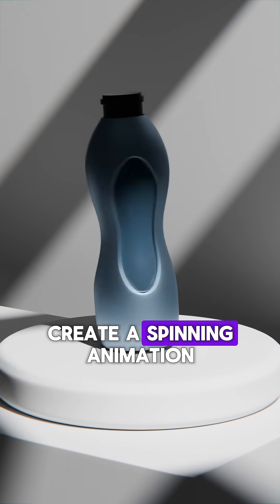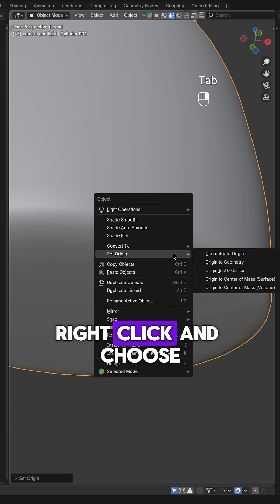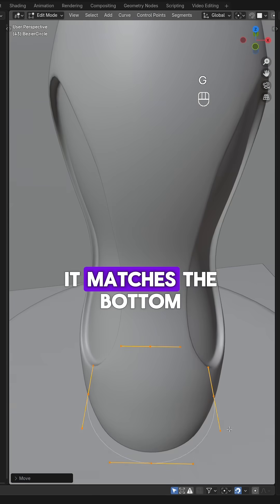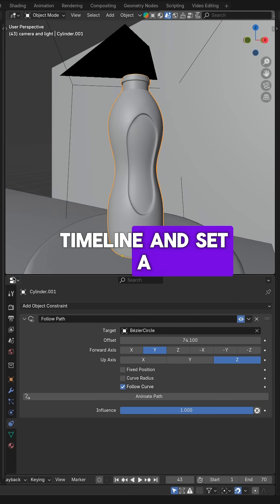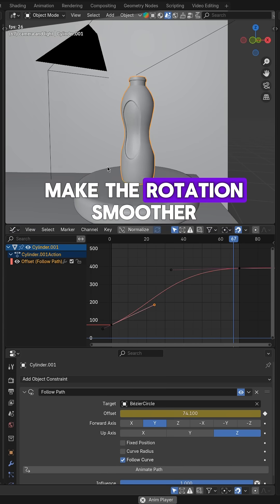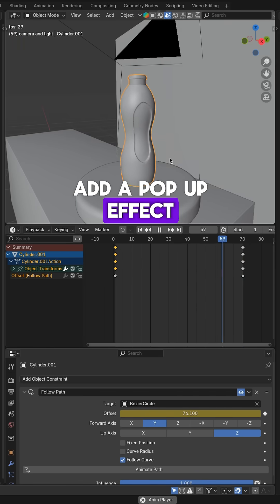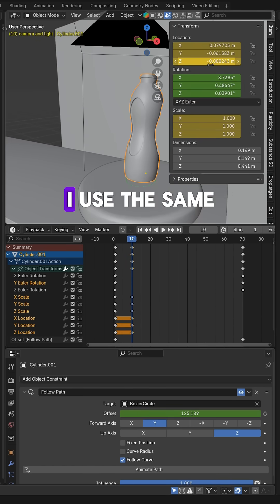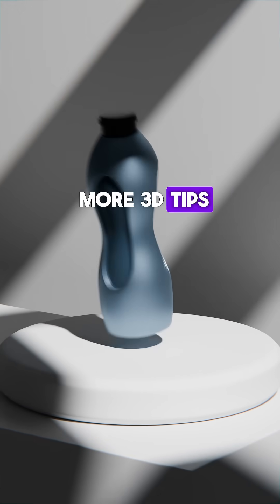Watch Your 3D Objects Pop and Spin with This Super Simple Blender Trick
In this quick tutorial, you'll learn how to animate an object moving along a path in Blender, add some smooth rotation, and create a simple pop-up effect.

You'll pick up some handy tips for using keyframes, tweaking settings, and making your animation look more dynamic, all in a really easy-to-follow way.